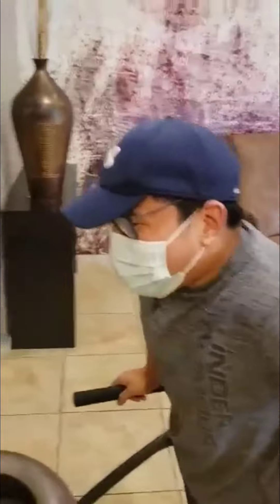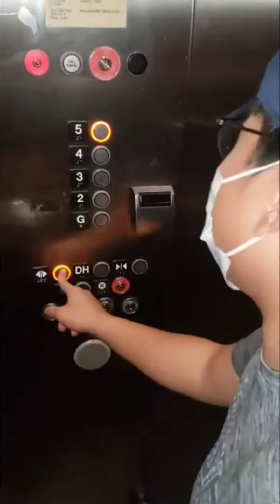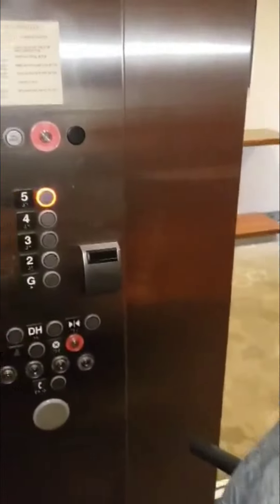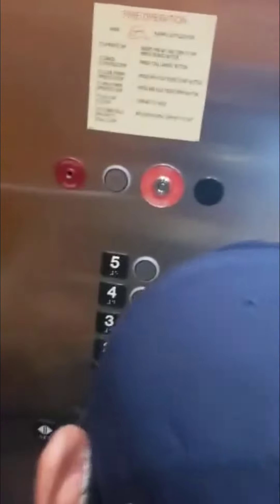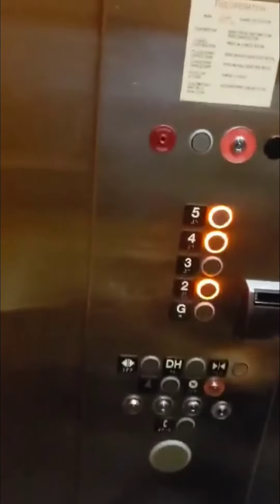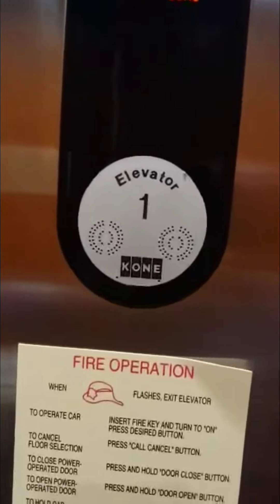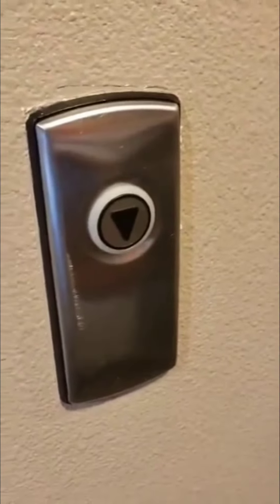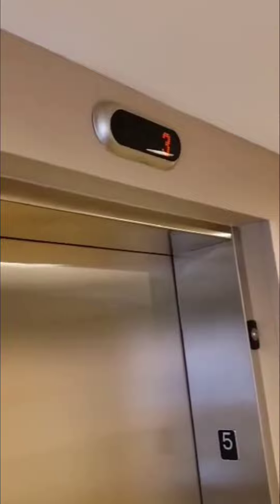KONE elevators in Courtyard Inn Pearland episode 8 season 1 season premiere !!!!!!!!!!!!!!!!!!!!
Not following the elevator etiquette